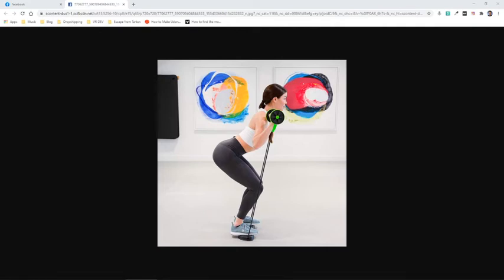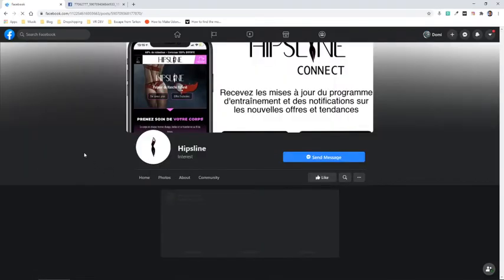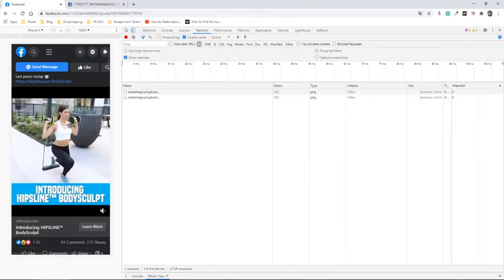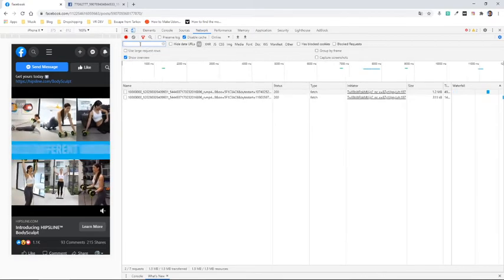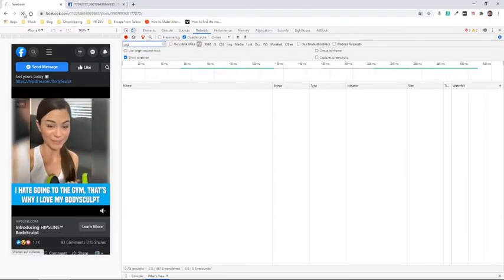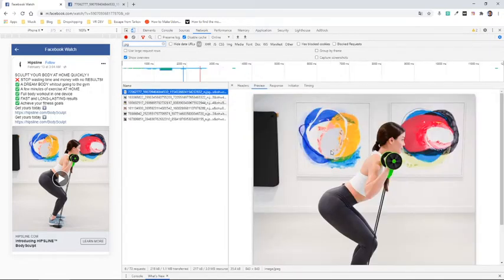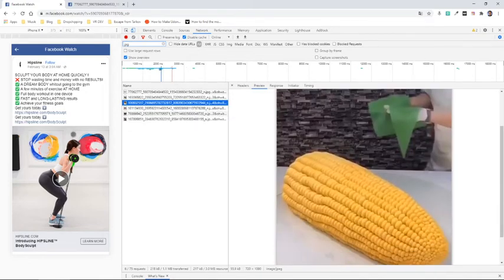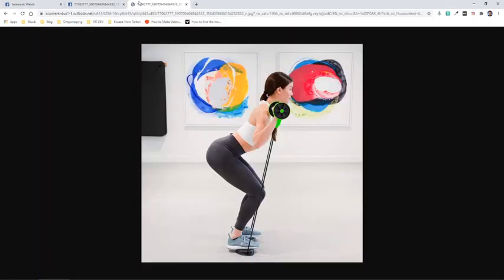[Tutorial] How to download Facebook Video thumbnail (in 2024)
How to download Facebook Video thumbnail! In this quick video we learn how you can get all the thumbnails you need for your creative work.

0) search a video
1) press F12
2) select the tab "Network"
3) filter for either .png or .jpg
4) refresh the facebook page
5) now you can download all the images your page is fetching